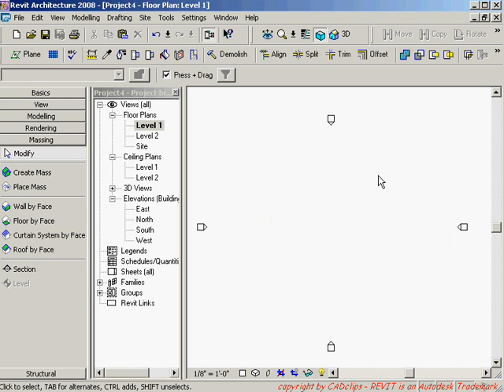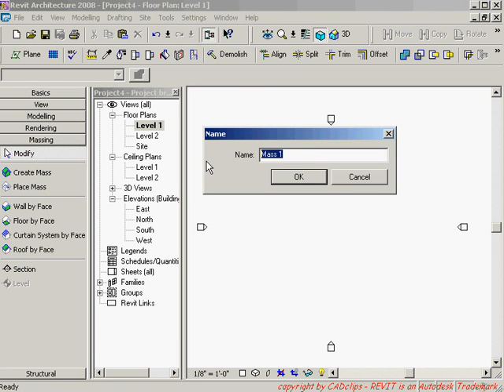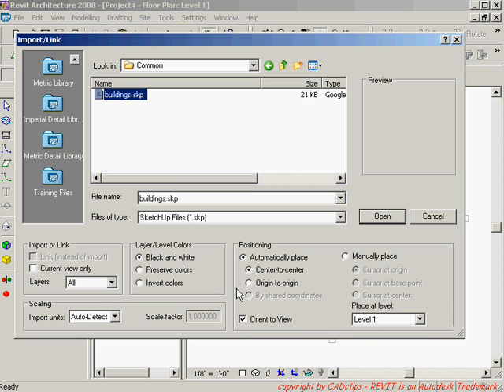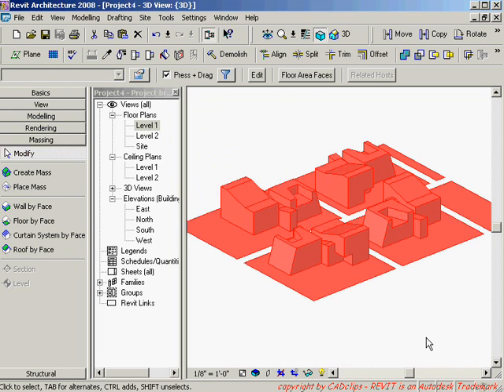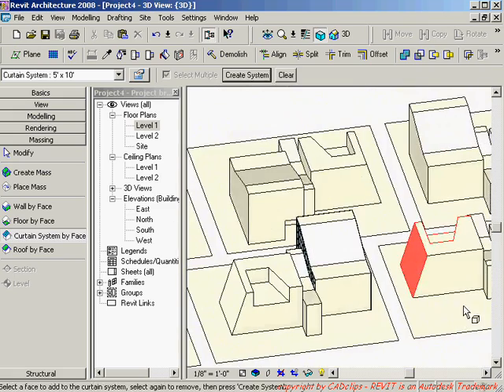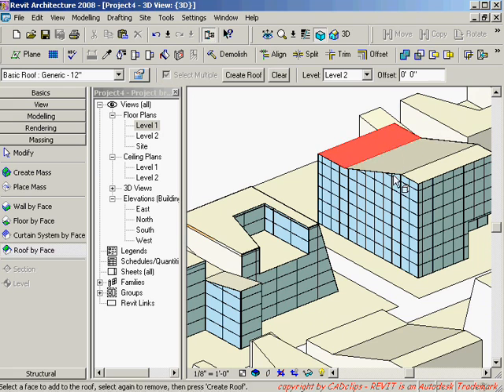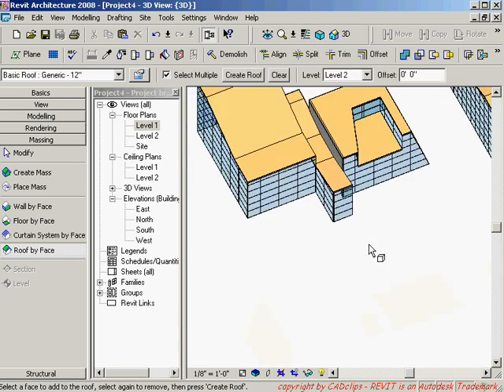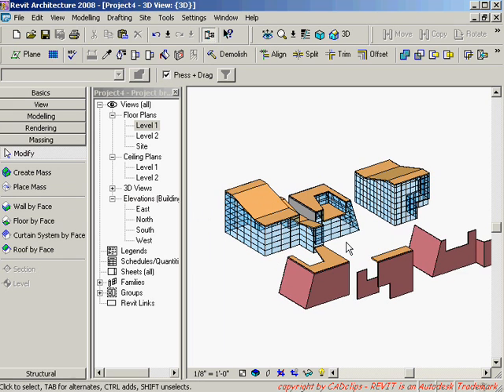CADclip - REVIT Massing - Using Sketchup Skippy Files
In this video tutorial we learn how to implement Google Sketchup files with REVIT Architecture Massing.